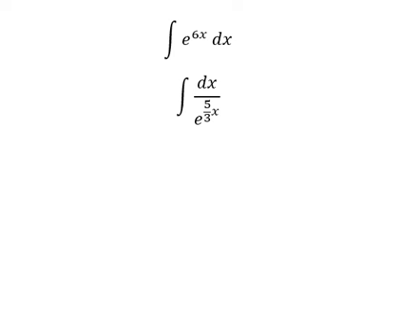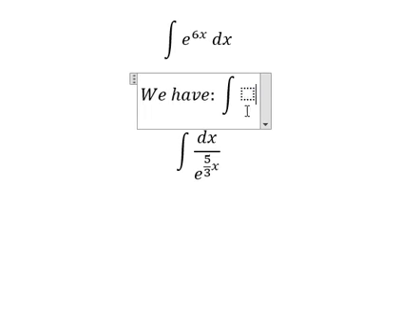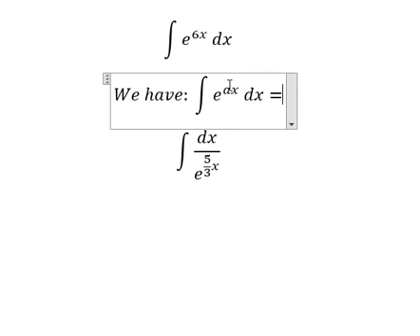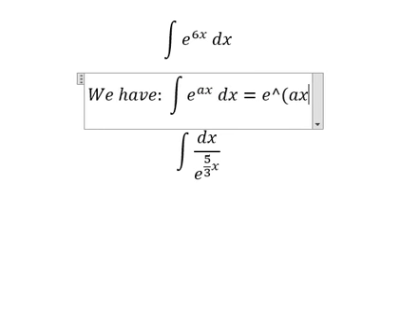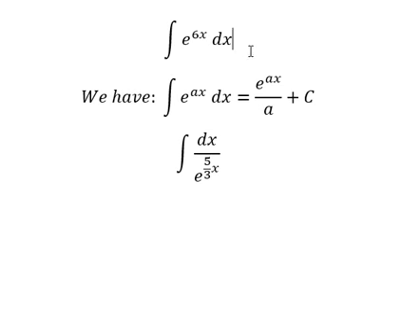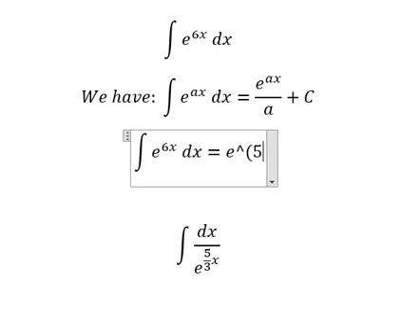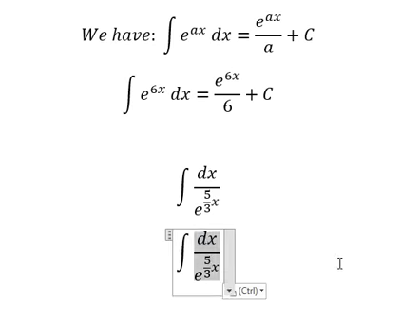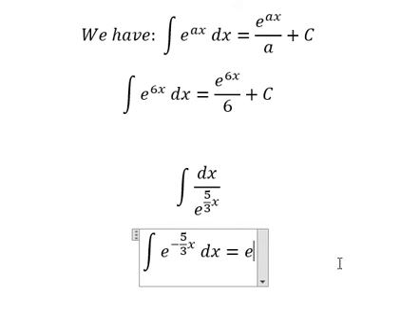Calculus Help: Integral ∫ e^6x dx and ∫ dx/e^(5/3 x) - Techniques - Exponential and Logarithmic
Here is the technique to solve these integrals and how to find them in here